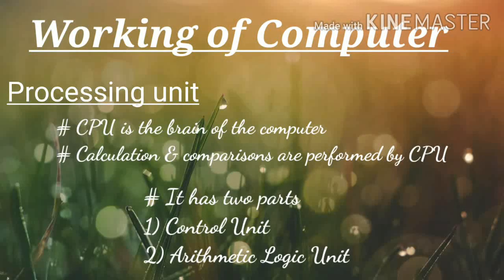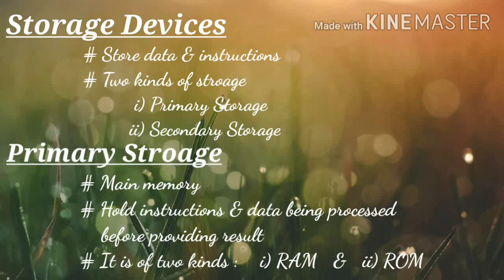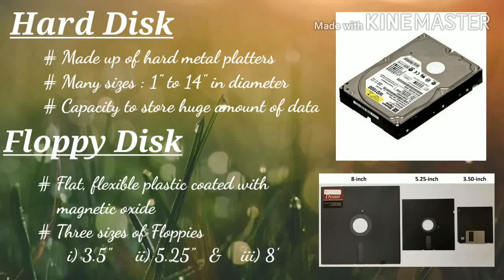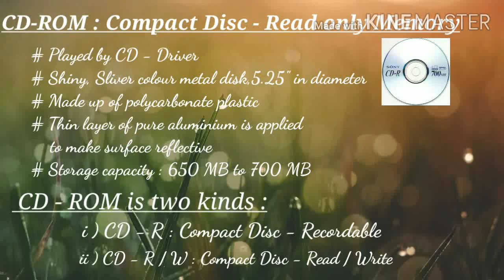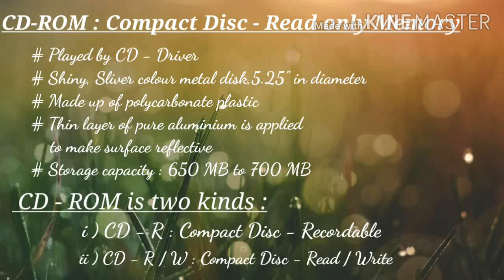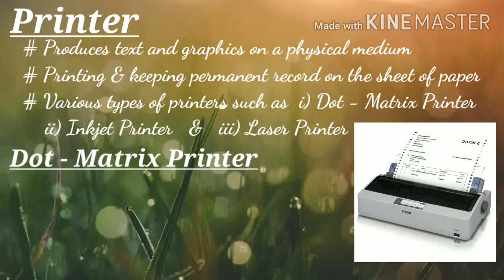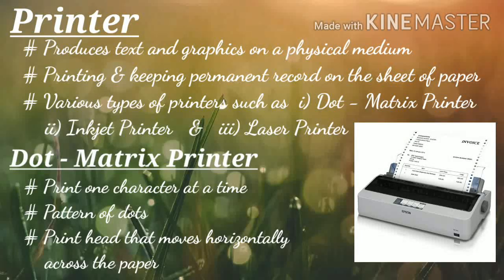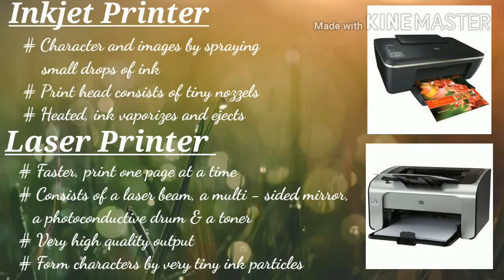COMPUTER# LESSON-1 WORKING OF COMPUTER PART-2